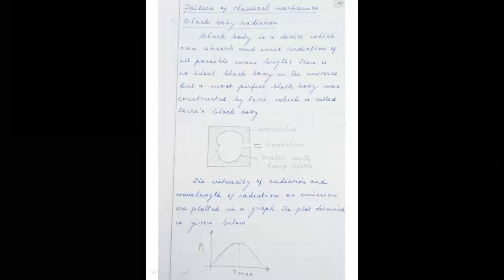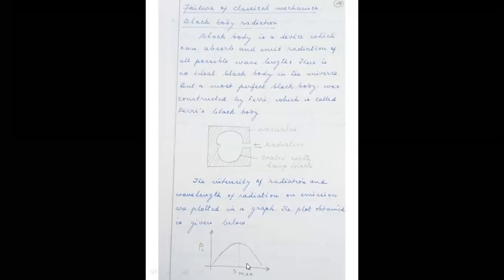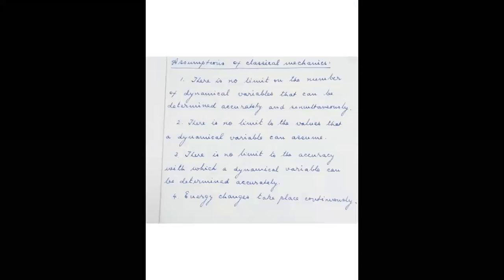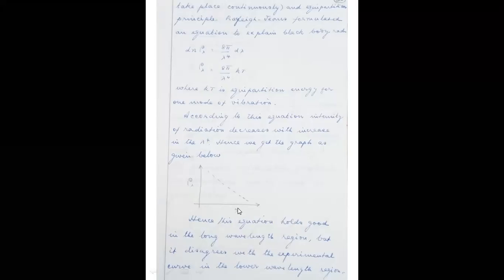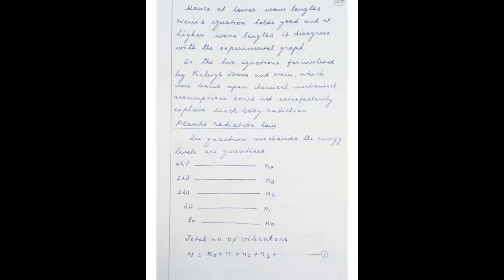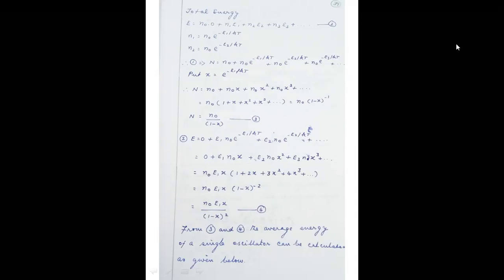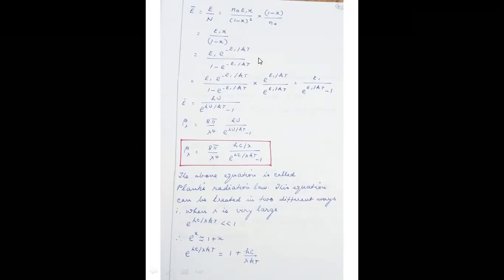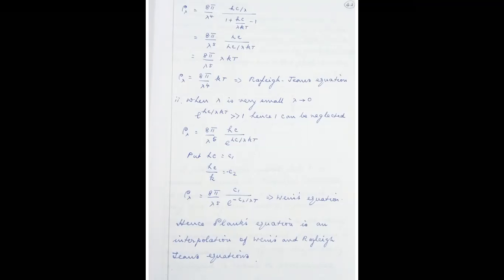quantum chemistry 4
black body  radiation - wein's equation - plank's equation